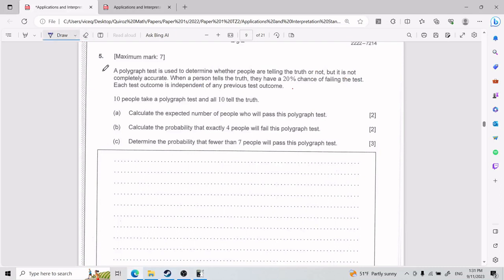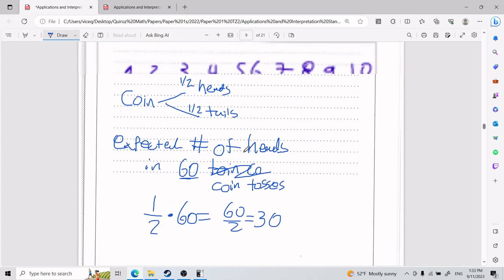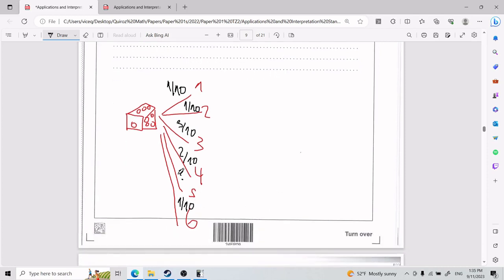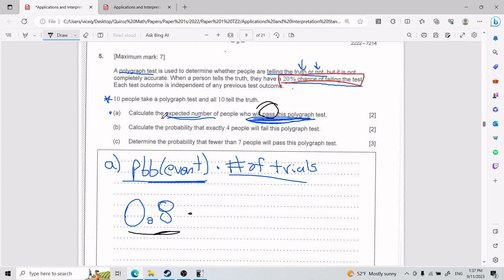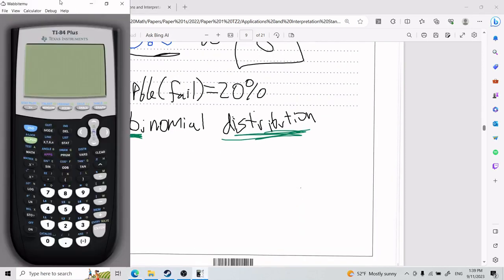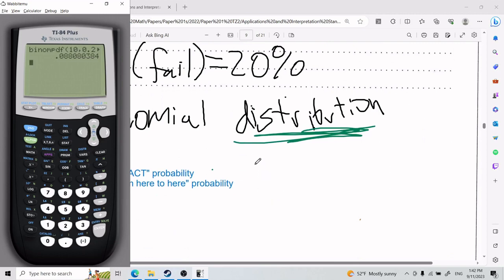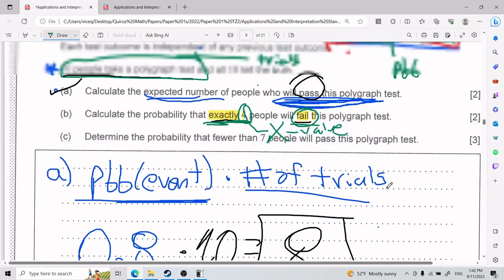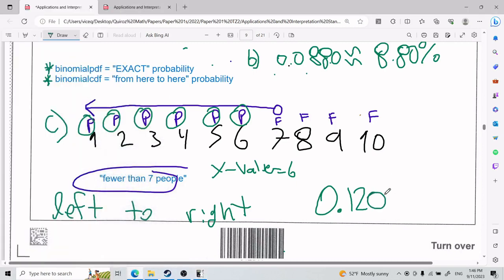AI SL: Paper 1 Problem 5 (TZ2 May 2022)(Binomials)(Expected Number)(Binomial Probability)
Chapters
0:00 Introduction
0:46 Part A (Expected number that pass)
6:51 Part B (Pbb exactly four people fail)
11:58 Part C (Pbb fewer than seven pass)
16:43 Answer key